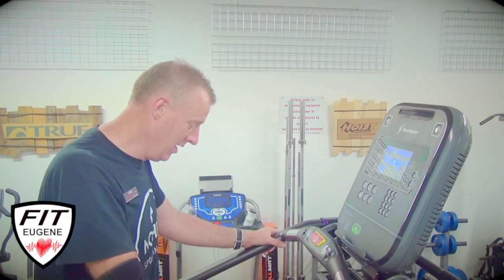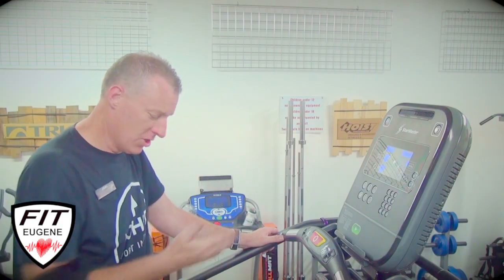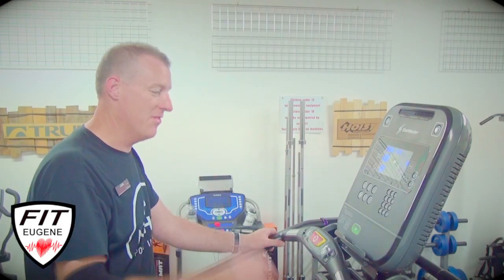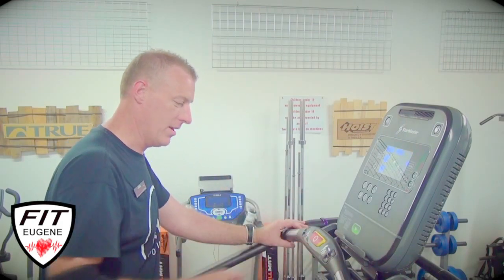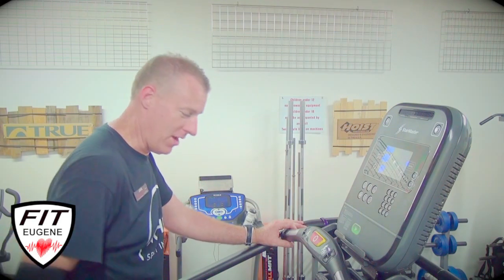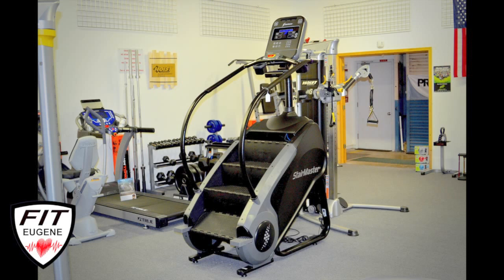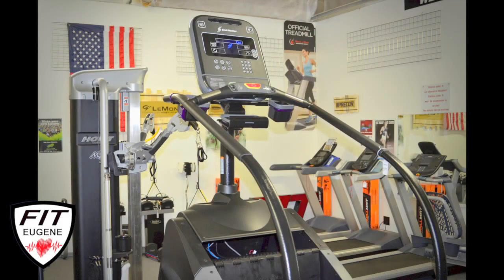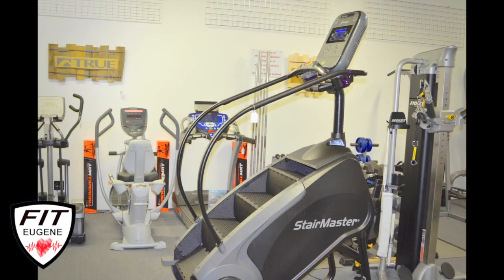Stairmaster Guantlet Review Fitness Equipment of Eugene...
Here we have our very own Stairmaster Guantlet Review from Fitness Equipment of Eugene.  Serving Track Town USA since 1999.  We are very excited to have this machine on our sales floor so customers can come and try this out(and we get to enjoy it as well).  It truly is a beast when you first see it and then the joy really starts when you get on it and push go.

All the bells and whistles you could hope for but in the end it is truly amazing.  We hope you come down to see us if you live in Eugene/Springfield or happen to be passing through town.  Come ready for a workout.

MEET THE MACHINE THE ENTIRE GYM LOOKS UP TO.
Beginning with the first stepping machine in 1983, StairMaster® has been a legendary name in the gym. Today the tradition continues with the Gauntlet®. Building on 30 years of experience and proven performance, the Gauntlet® provides a superior combination of cardio and strength training in our most comfortable design ever. The machine features a deeper, wider step surface with durable, rust-free polypropylene construction and is now available with all three smart, affordable, flexible, OpenHub™ console options. Combining quality with innovation delivers a workout that’s head and shoulders above anything else in the gym.

Length 58 in (147 cm)
Width 34 in (86 cm)
Height 89 in (226 cm)
User Weight Capacity 350 lbs (159 kg)

SKU 9-5250-8G-LCD
9-5250-8G-15-ISDB-DMB

Available with all three OpenHub™ console options
The Landmark Challenge program allows users to climb well-known landmarks from around the world like the Eiffel Tower, the Statue of Liberty and the Taj Mahal. Standard console programs are also included
Electronically controlled alternator, brake and drive chain precisely control the stair speed, allowing a wide range of users to exercise smoothly within their comfort zones
Hot bar with stop button, heart rate, and level control
Revolving staircase with eight steps, 8 in (20 cm) high, 9 in (23 cm) deep and 22 in (56 cm) wide
24 to 162 steps per minute(162